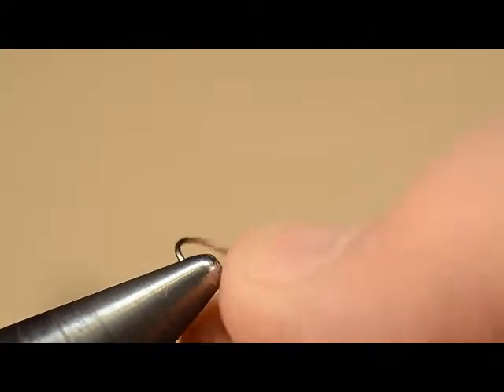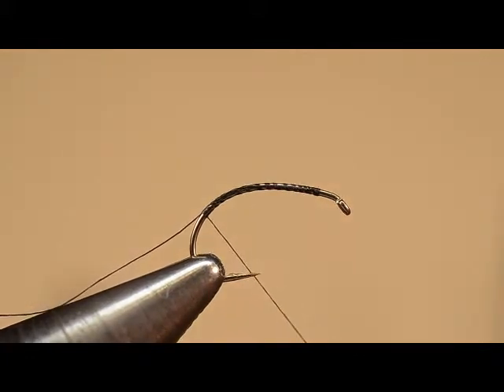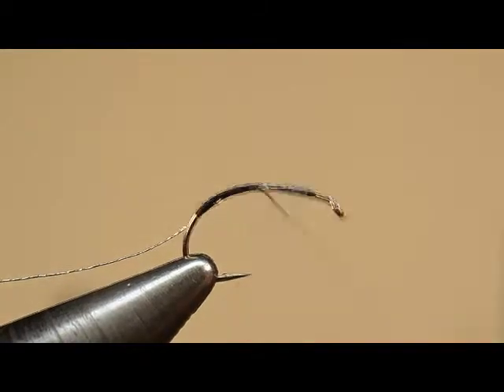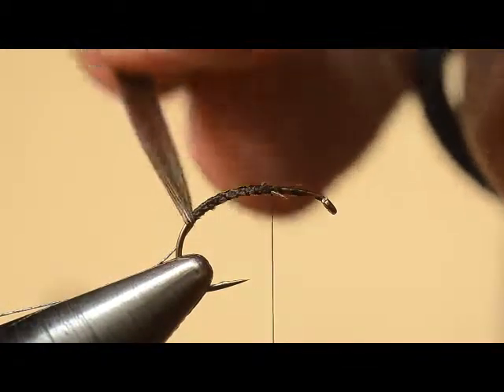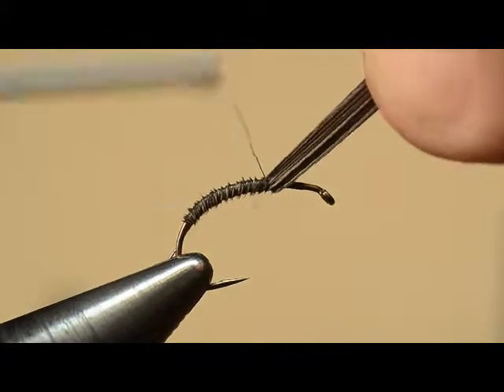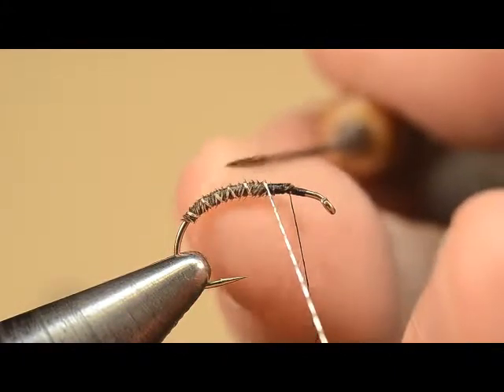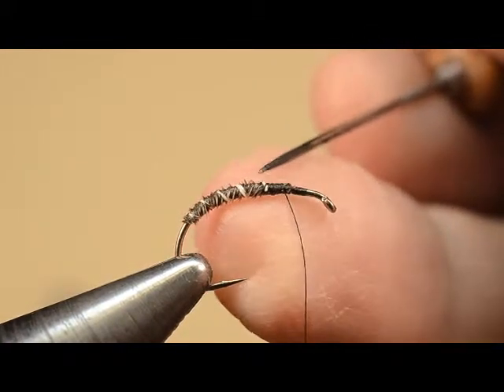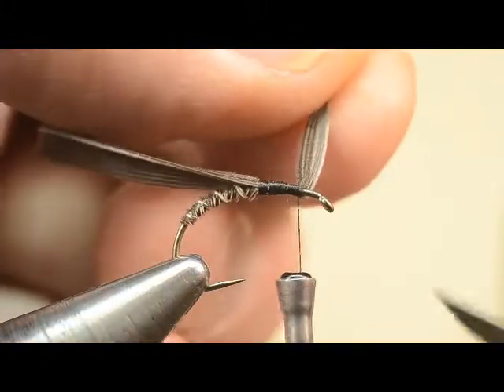SS-GreyGoose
Second shoot Grey Goose for IFFF Bronze Award.